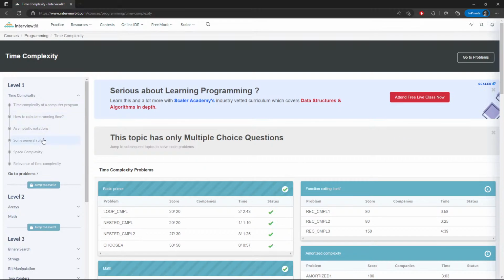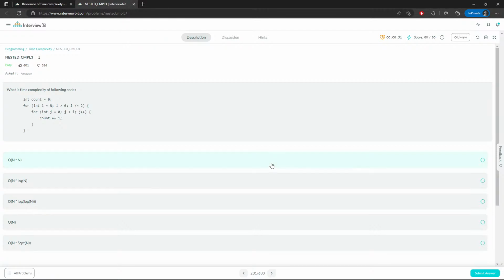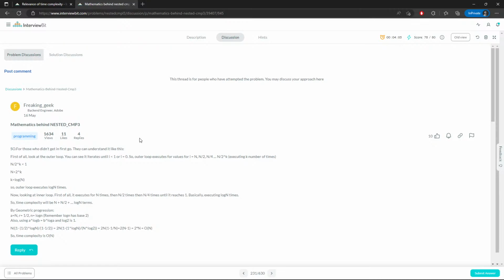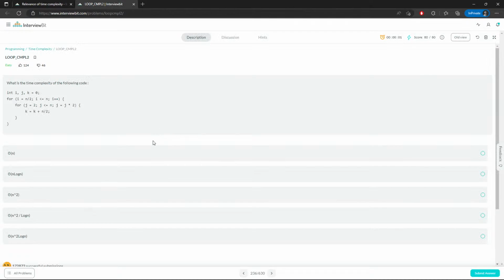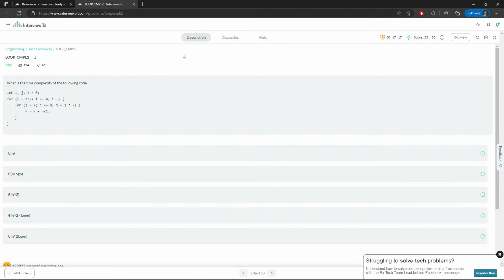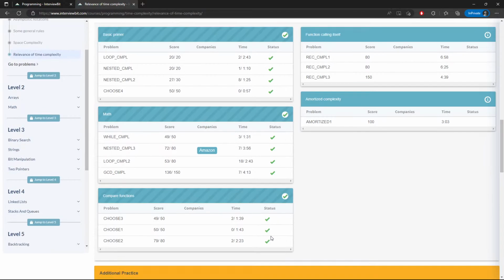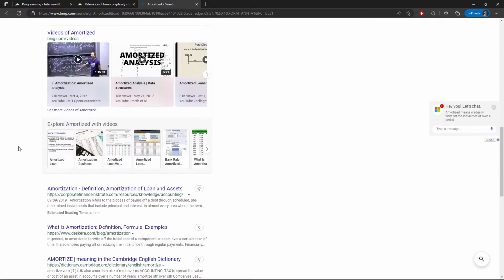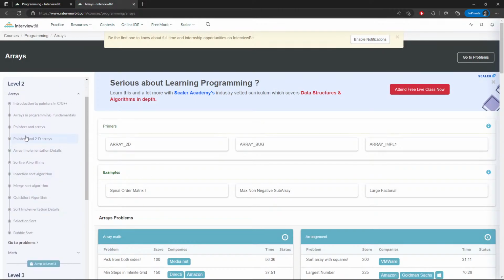InterviewBit Day 4 | Part 1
It's gonna get harder and harder.